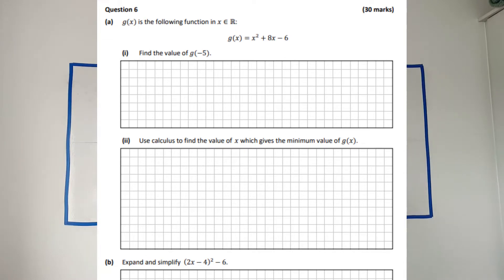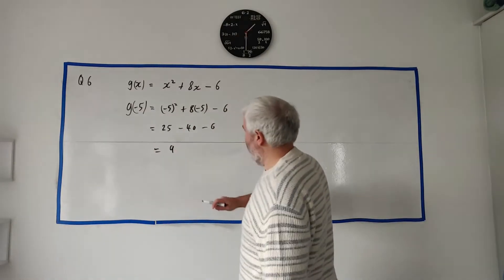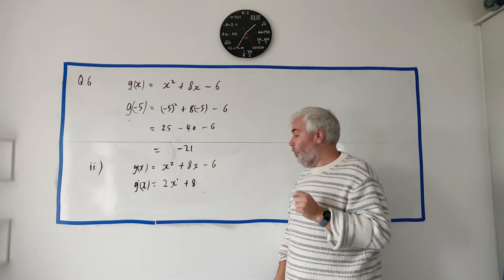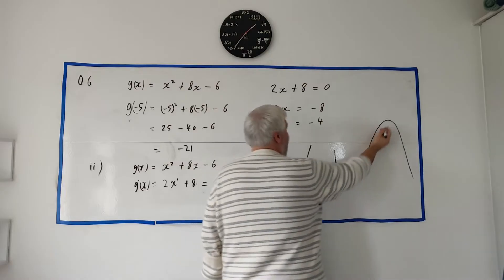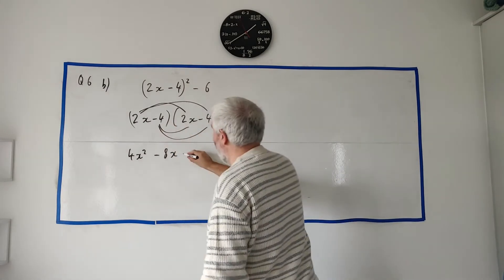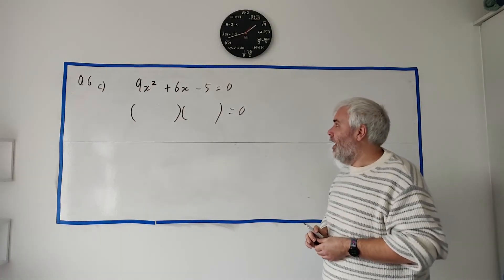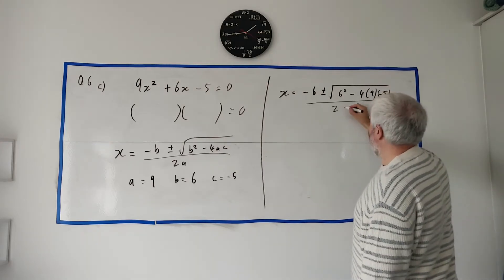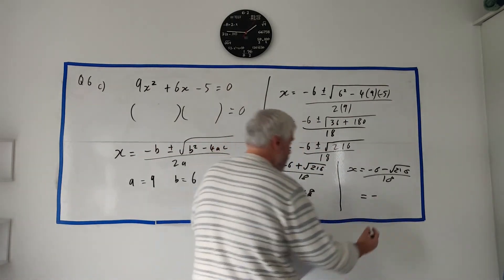Q6 Maths 2023 Paper 1 Ordinary Level Leaving Cert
Dealing with quadratics including some diverentiation